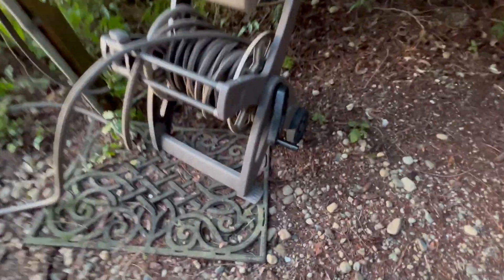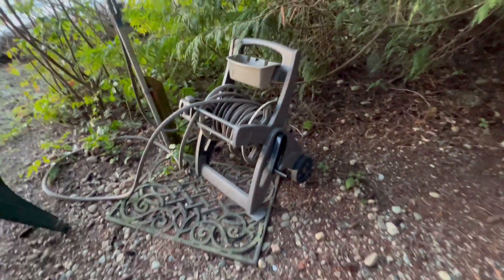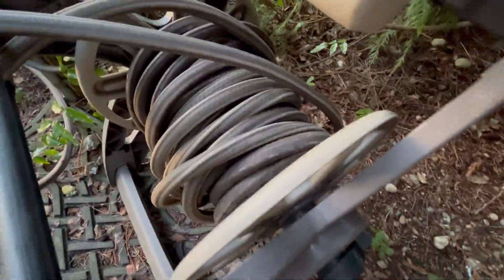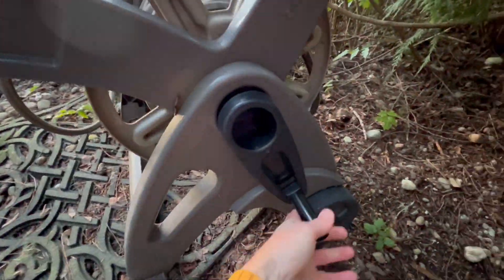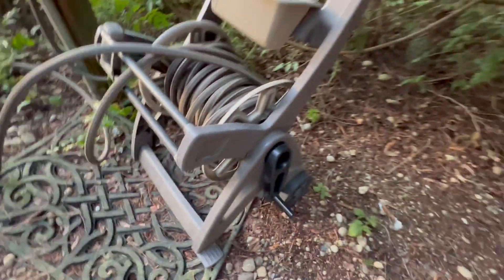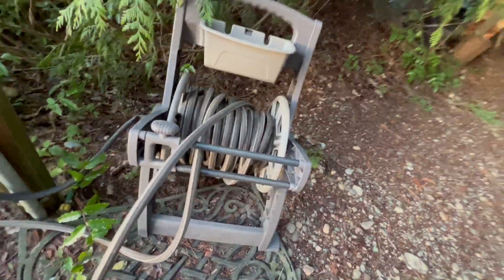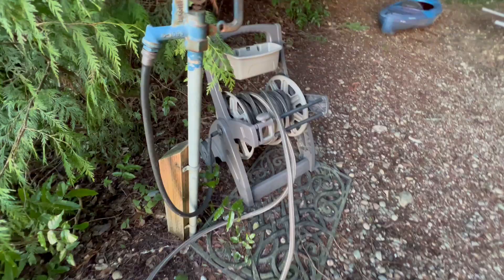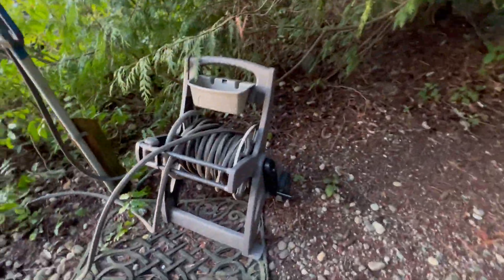Suncast Hosemobile Portable Garden Hose Reel Cart with Wheels, Crank Handle, and Storage Tray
Suncast Hosemobile Portable Garden Hose Reel Cart with Wheels, Crank Handle, and Storage Tray for Gardening Accessories, 225' Hose Capacity, Mocha

PORTABLE: Back wheels and cart handle allow for easy transportation throughout yard, patio, lawn, or any outdoor space!
EASY REEL: Crank Handle makes winding and unwinding of the garden hose easy and kink-free
TIGHT SEAL: Strong, reinforced seal ensures water-tight connection between reel and hose
STORAGE TRAY: Hose reel cart features a tray to hold garden gloves, nozzles, tools, and other accessories
PERFECT SIZE: Hosemobile measures 23"L x 20"W x 32.5"H and has a 225' hose capacity
225' of 5/8" hose capacity
Storage bin holds small watering accessories
Easylink system ensures watertight connection between hose reel and hoses